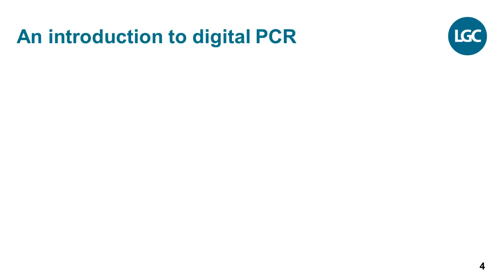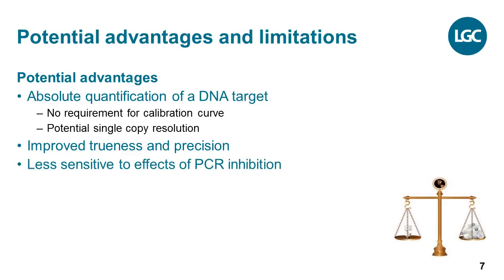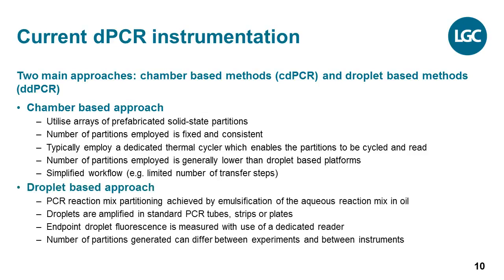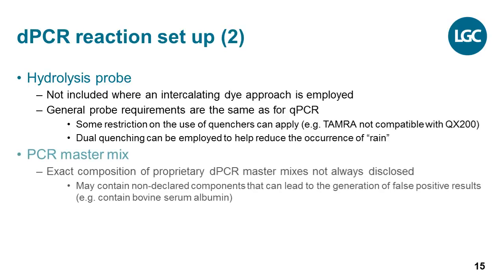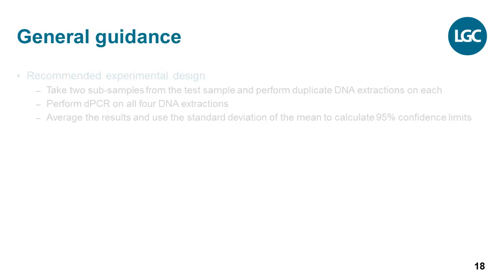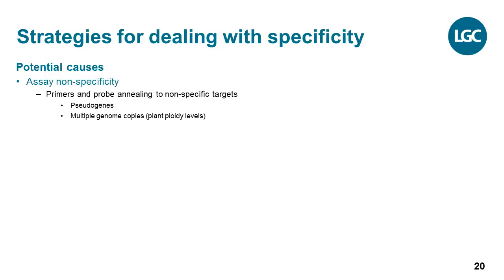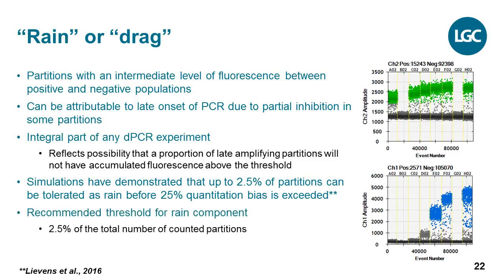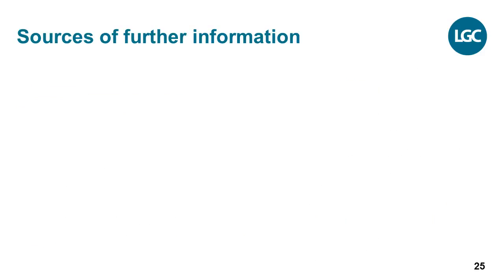Introduction to Digital PCR HD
LGC Digital PCR Information - Official by LGC Portal & Website